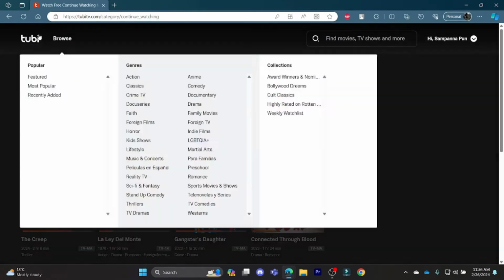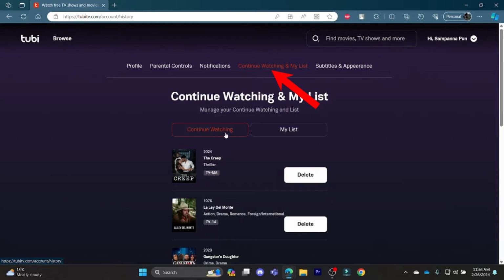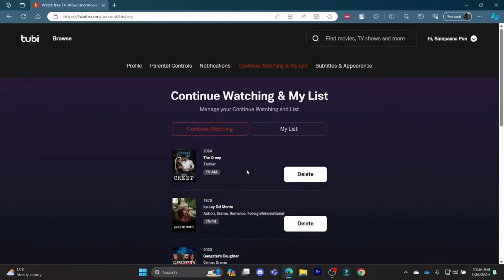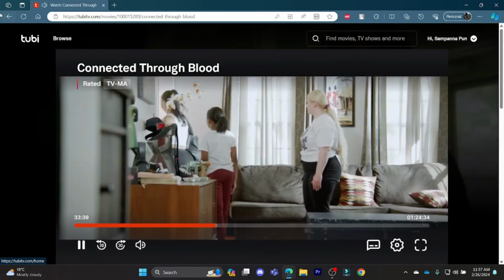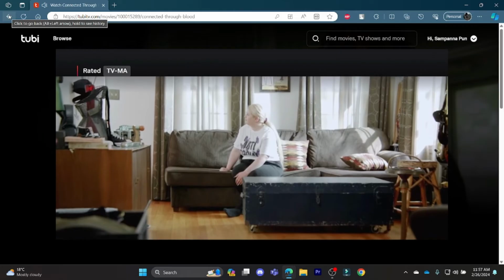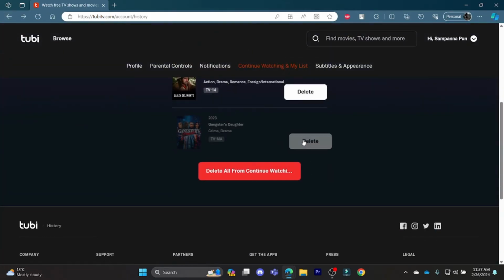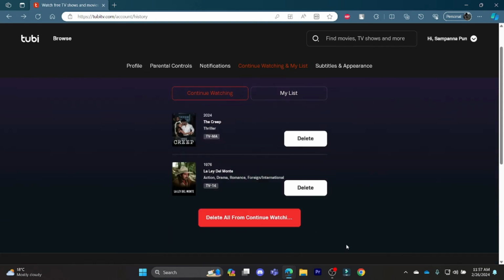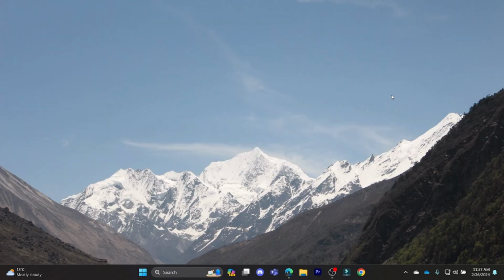How to Continue Watching Movie on Tubi (2024) | Tubi TV Tutorial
Pick up right where you left off with Tubi’s ‘Continue Watching’ feature. This video demonstrates how to find and resume incomplete movies and shows, ensuring you never lose your place.